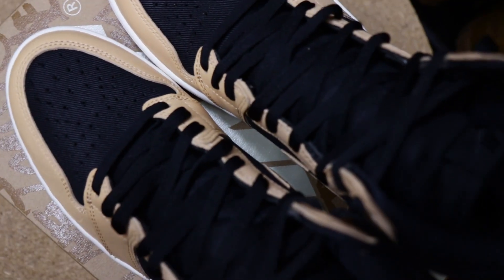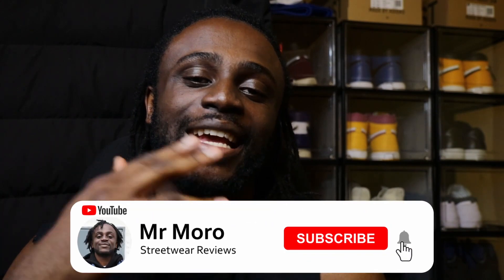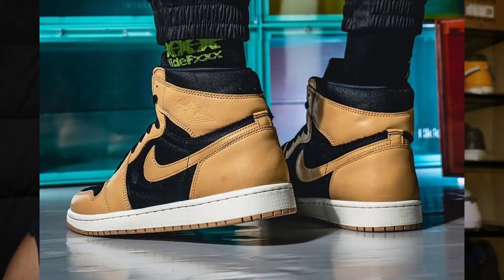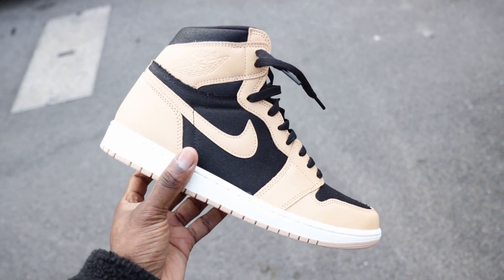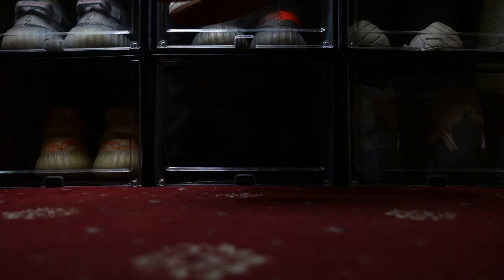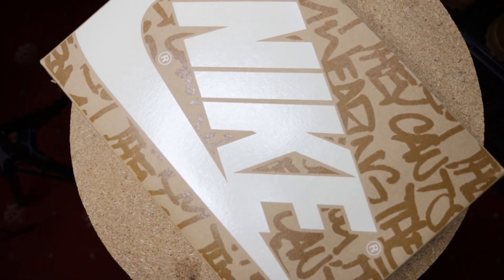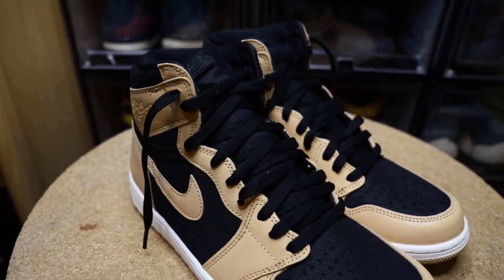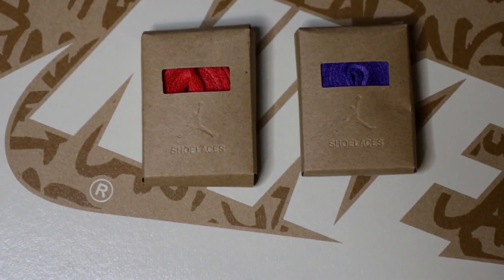Nike Air Jordan 1 Heirloom - Underrated Colourway!